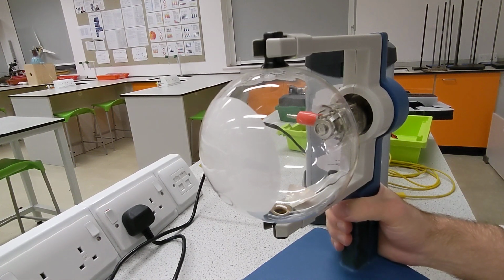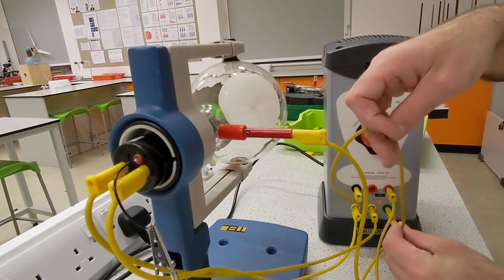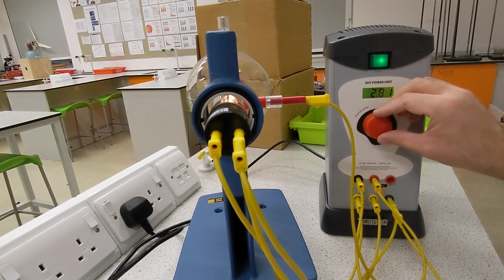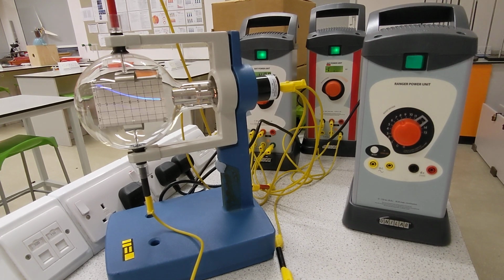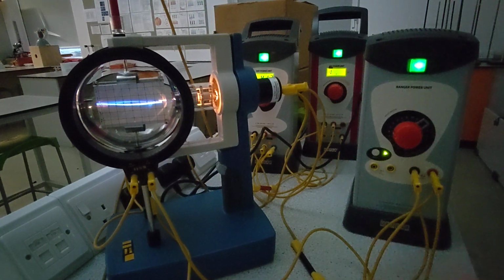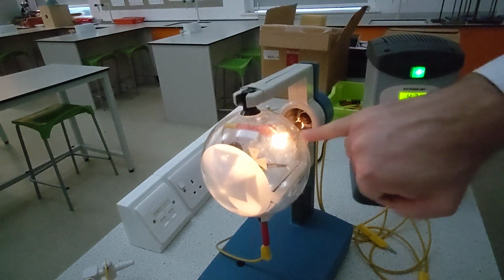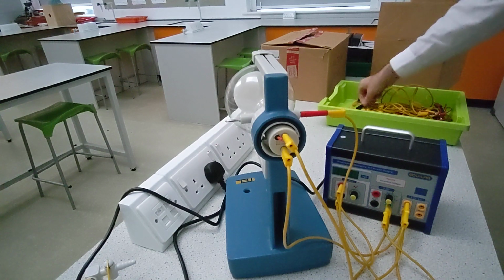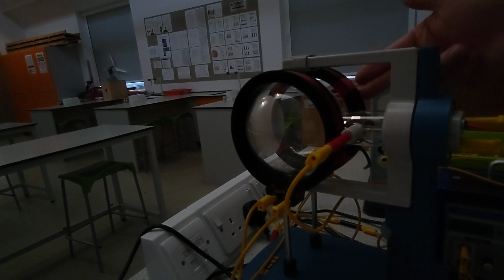How to use various electron tubes | Teacher CPD